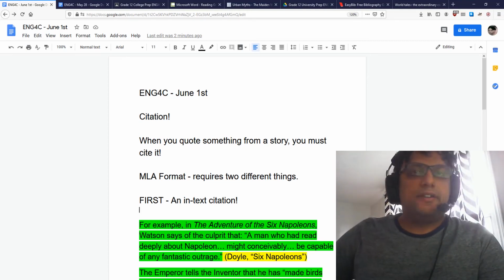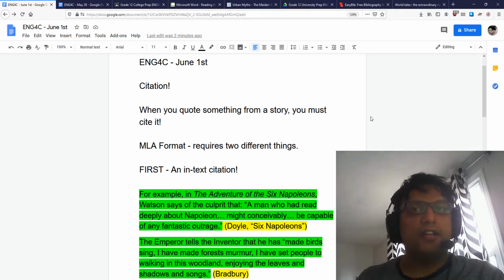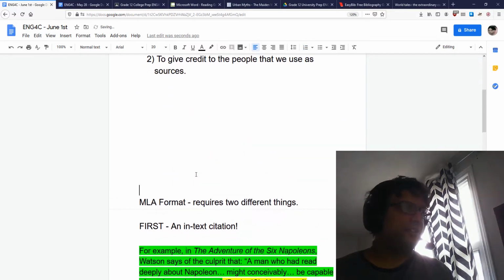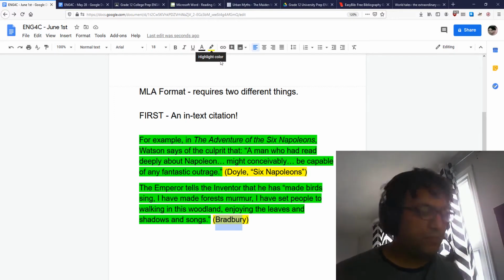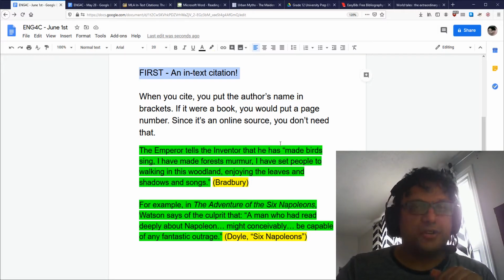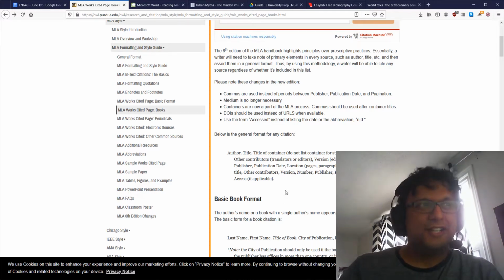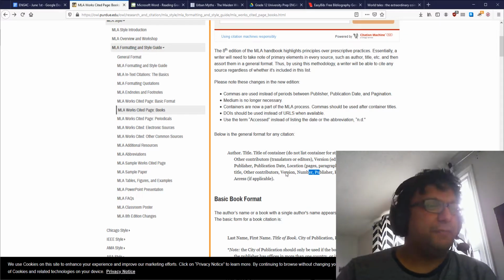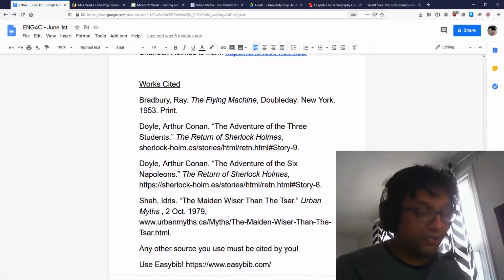ENG4C - MLA and Citation (June 1st)